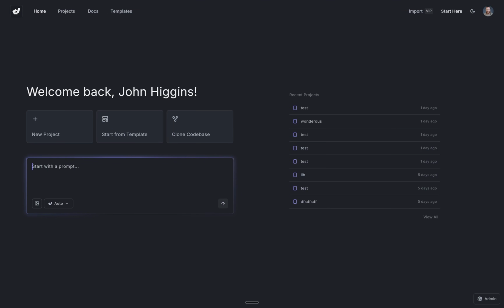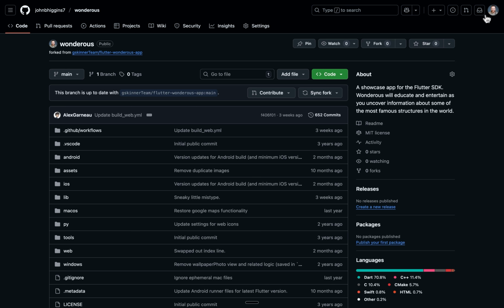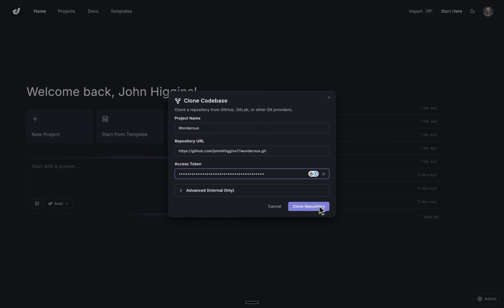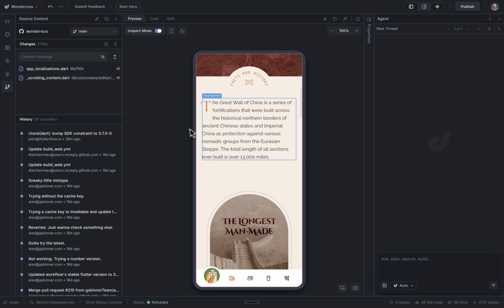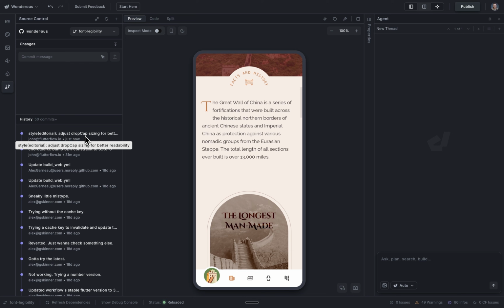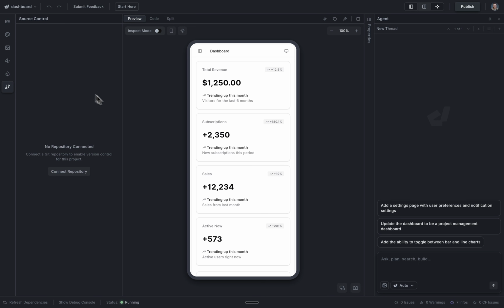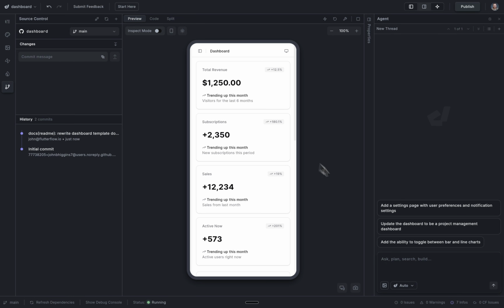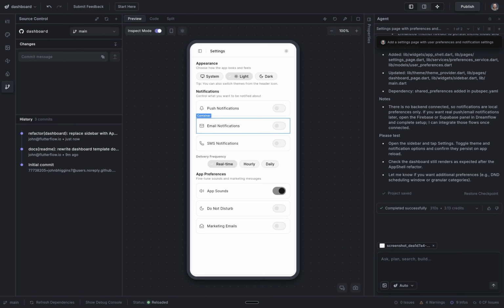New Feature: Git Integration (Tutorial)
Learn how to use Dreamflow's Git integration to manage your Flutter projects with version control. This tutorial covers everything from cloning private repositories to pushing changes and resolving merge conflicts.

What You'll Learn:

How to clone a private GitHub repository in Dreamflow
- Setting up personal access tokens for authentication
- Making commits and managing branches
- Using AI to generate commit messages automatically
- Pulling changes and resolving merge conflicts
- Connecting a new Dreamflow project to GitHub
- Working with the built-in source control features

Topics Covered:
- Cloning repositories from GitHub, GitLab, or Bitbucket
- Creating and managing branches
- Tracking changes automatically
- AI-assisted commit messages
- Merge conflict resolution
- Pushing and pulling changes
- Setting up new repositories

This workflow integrates seamlessly with your existing Git workflow, allowing you to manage projects efficiently while using external tools like Build Runner when needed.